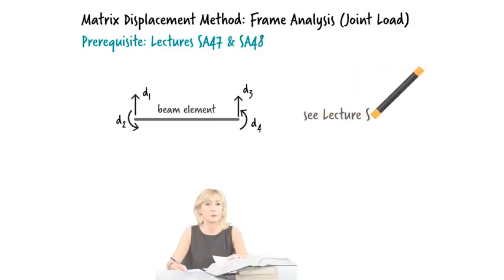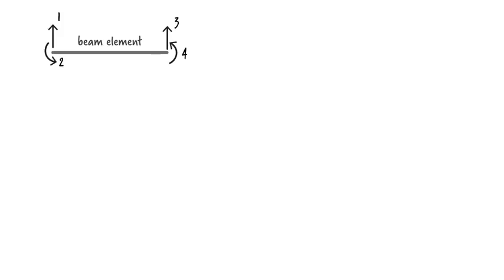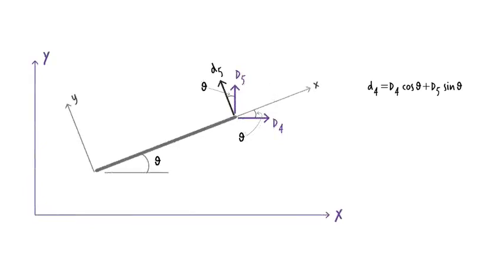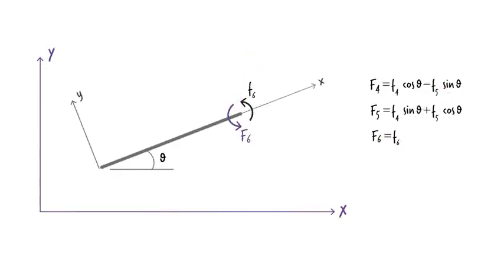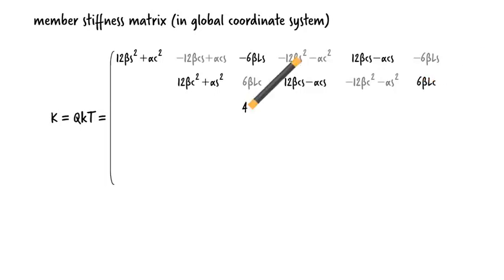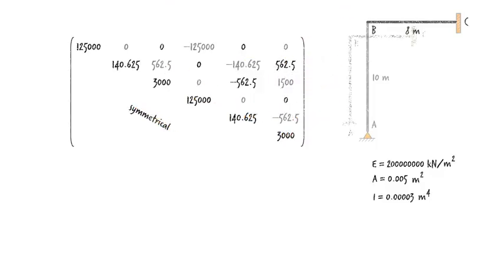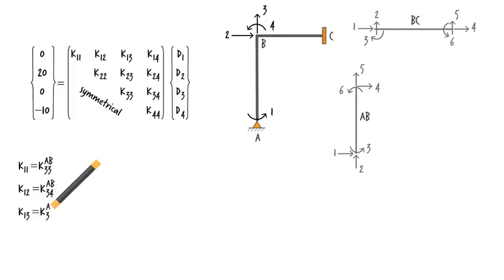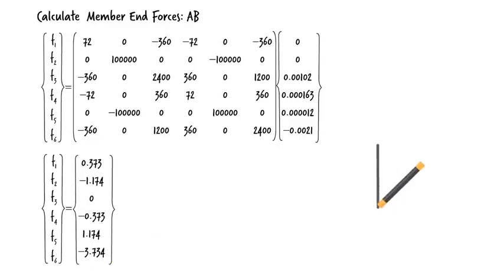5_Stiffness Matrix Method